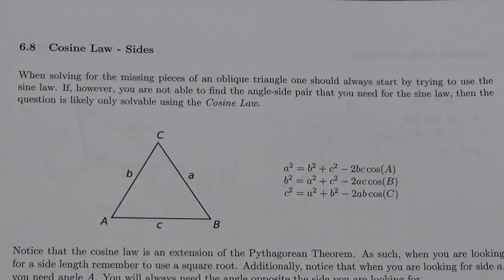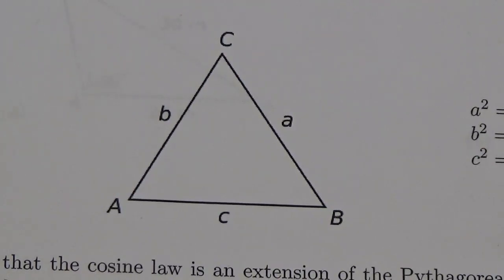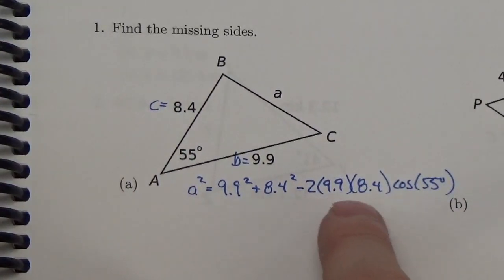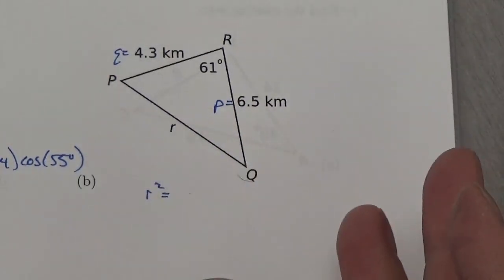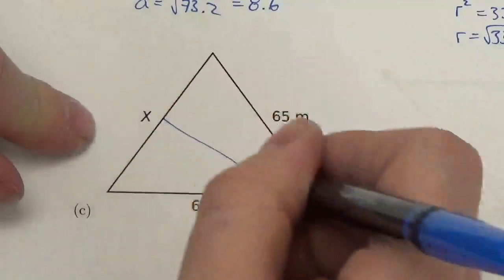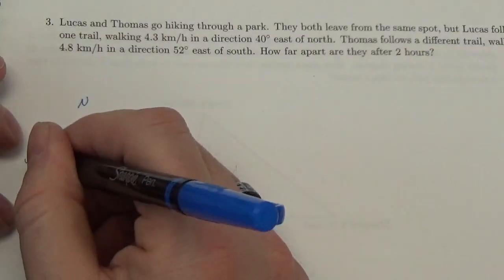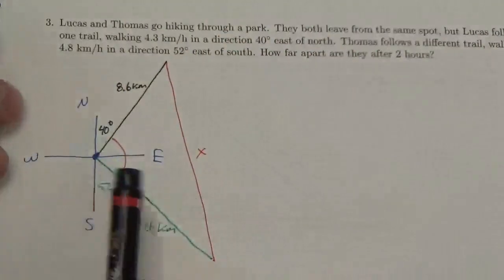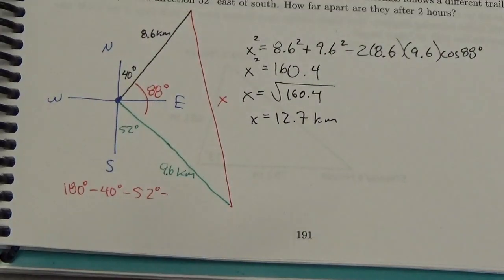Math 30 3 Using the Cosine Law to Find Sides Lesson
This video is a demonstration of how to use the cosine law to find a missing side in a triangle.